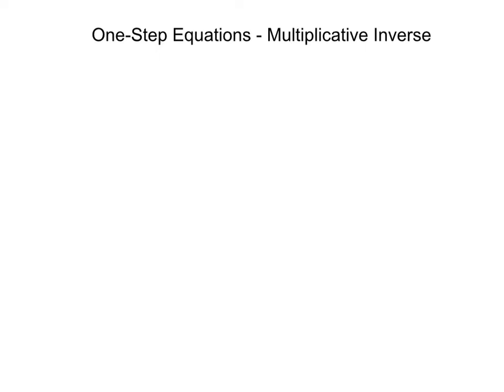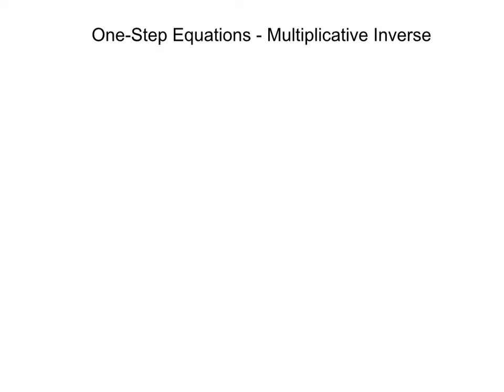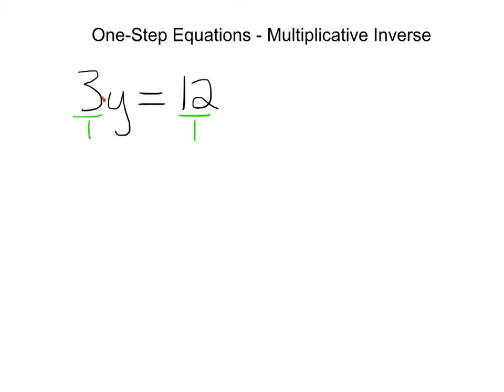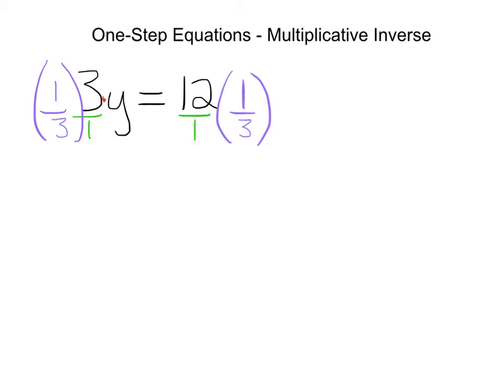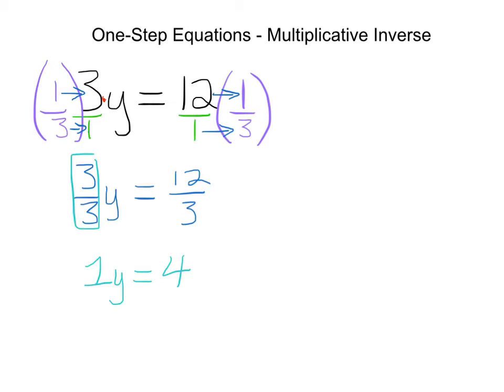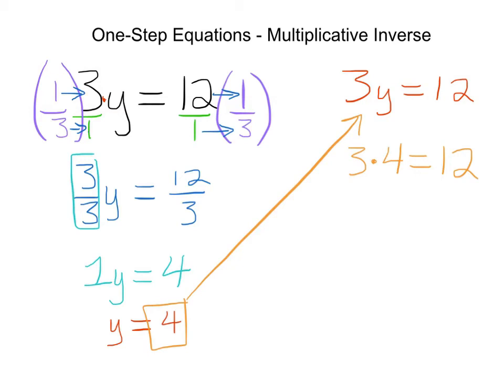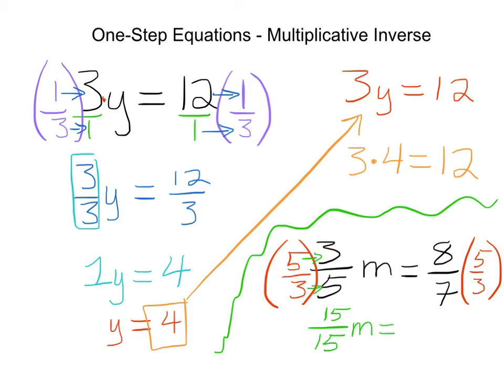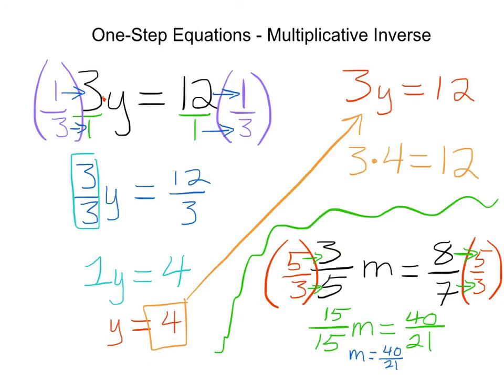one step equations - multiplicative inverse